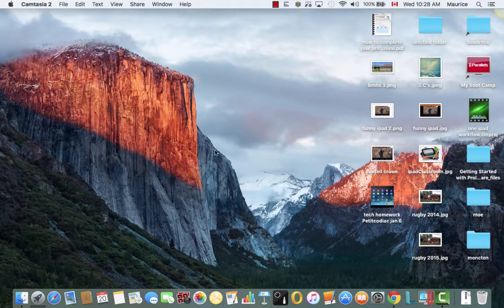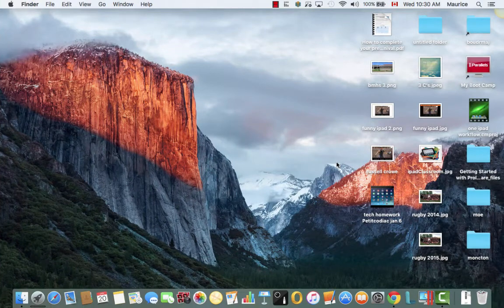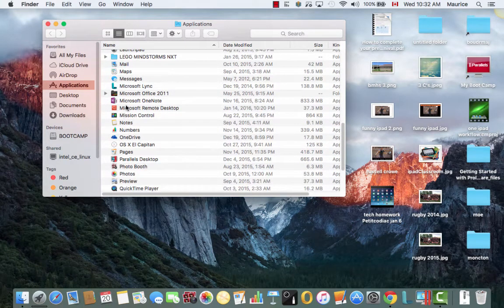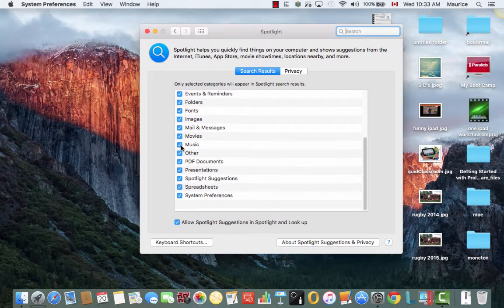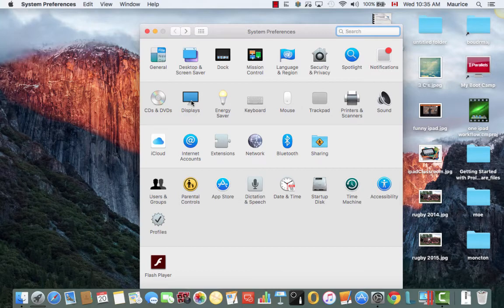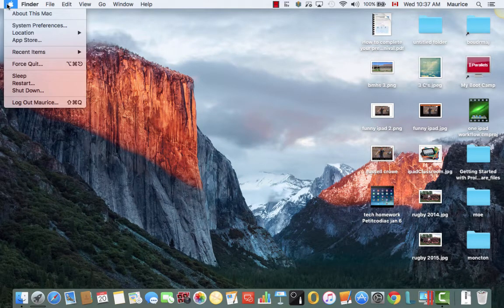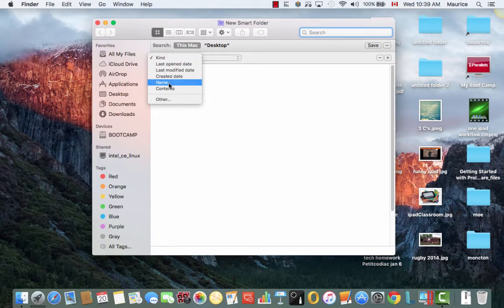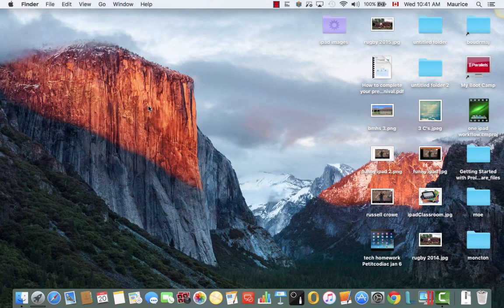getting to know your macbook pro